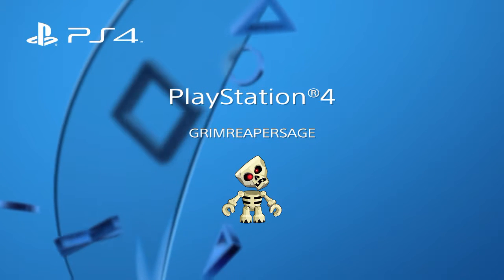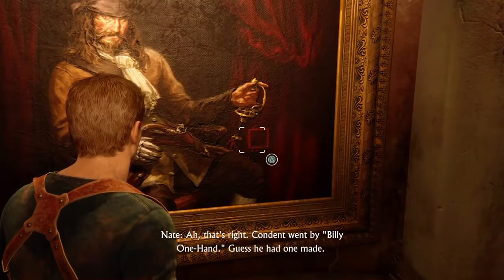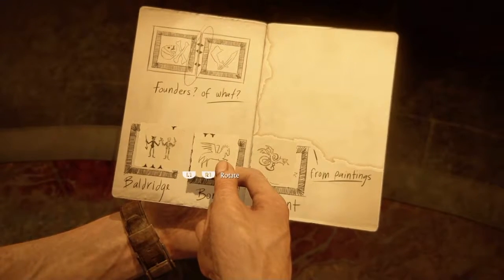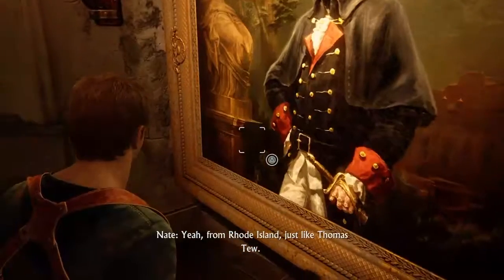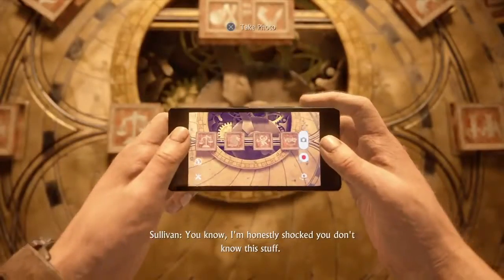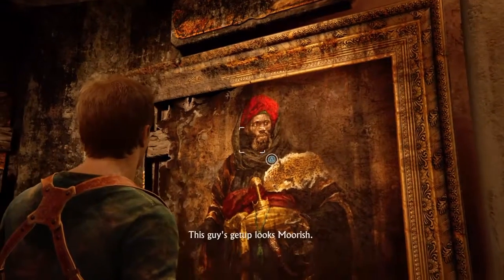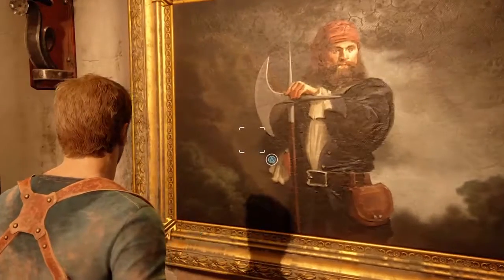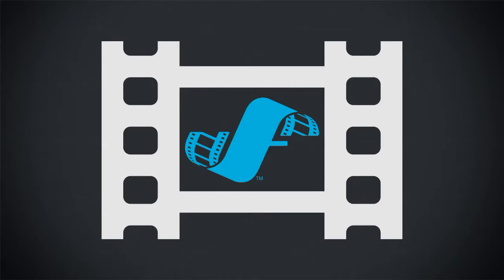UNCHARTED 4 A THIEFS END PIRATE PUZZLE CHAPTER 11 GUIDE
OK guys this is a guide for pirate puzzle on chapter 11. Hopefully this helps any questions msg me on here or on psn GRIMREAPERSAGE. I more than willing to help always just ask.